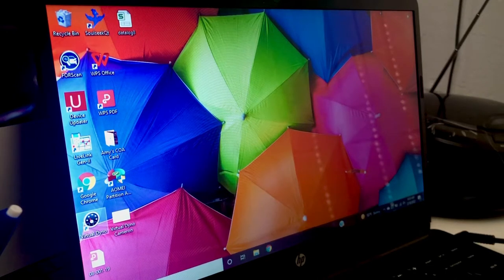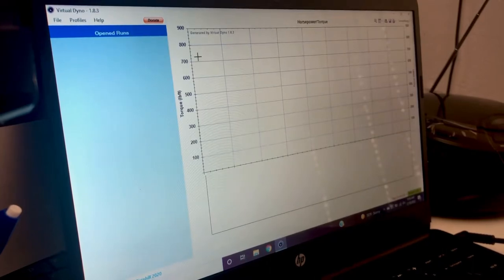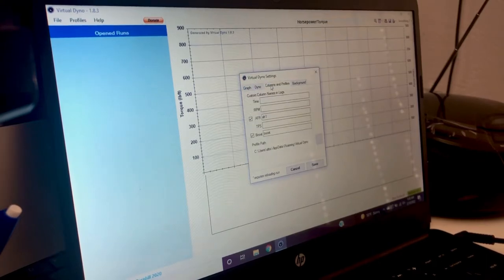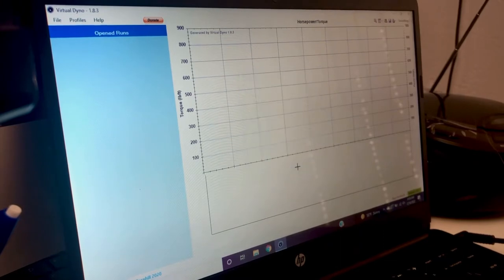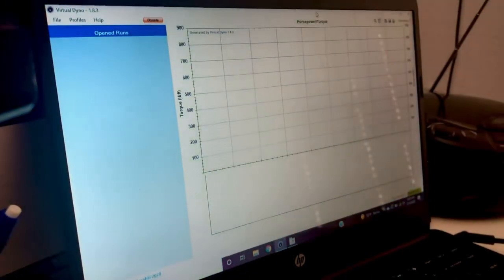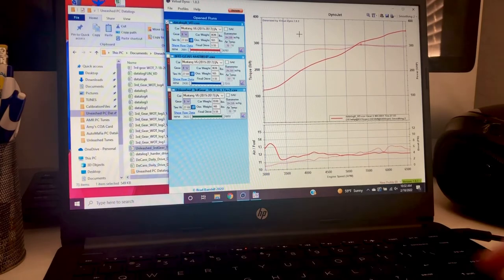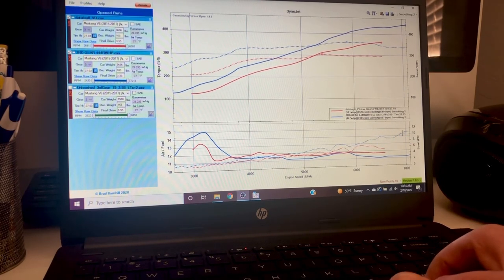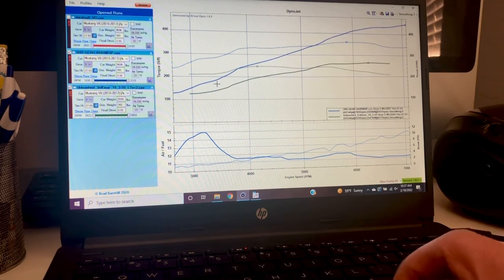How to Use Virtual Dyno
I have used this software ever since my Mazdaspeed days. It’s a great free tool, once you learn how to use it properly. Enjoy